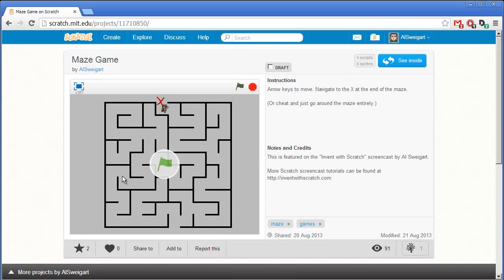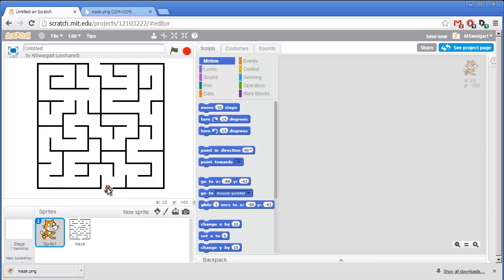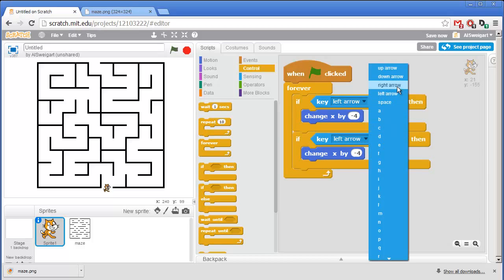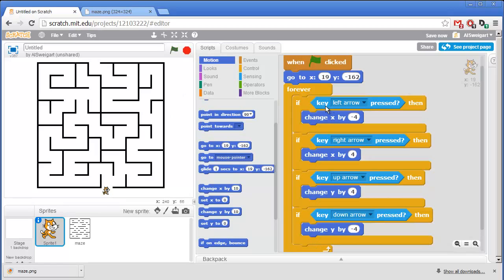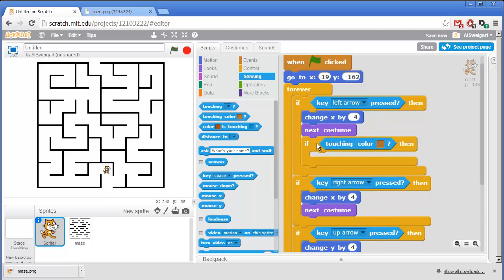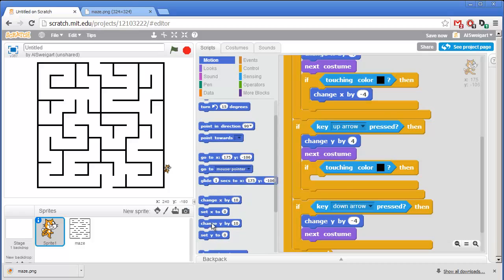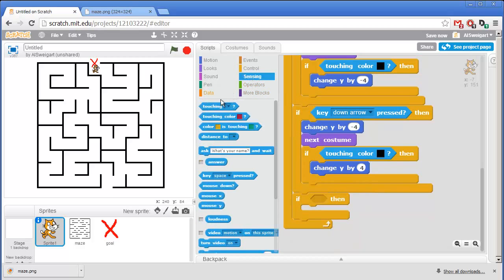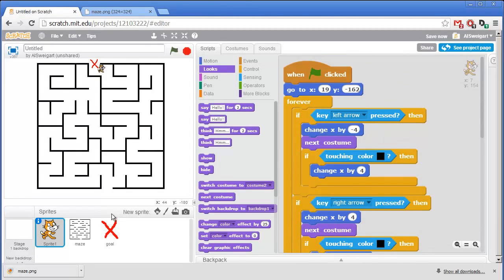كيف تصمم لعبة المتاهه - سكراتش 2.0